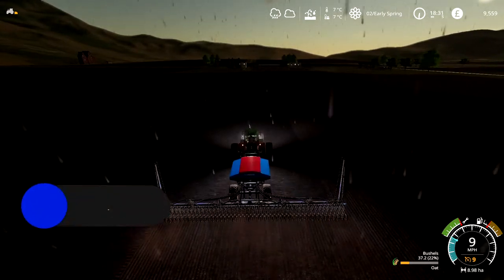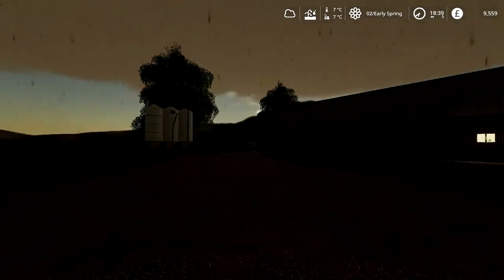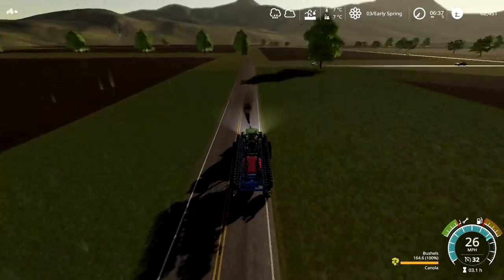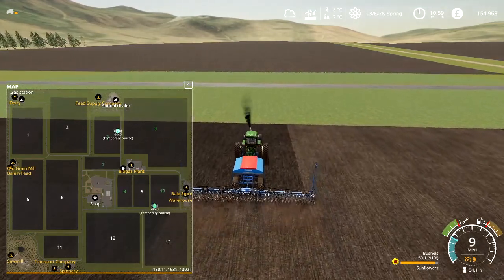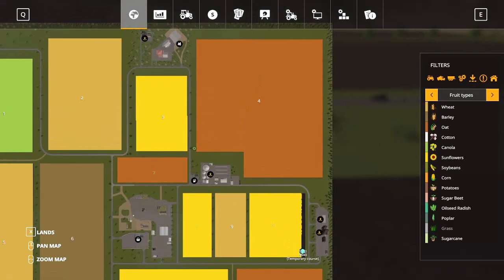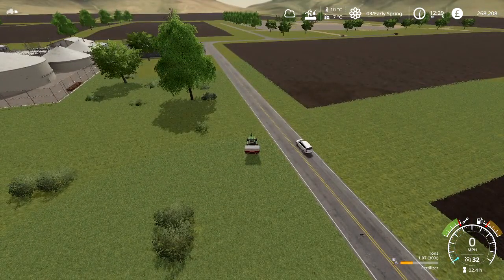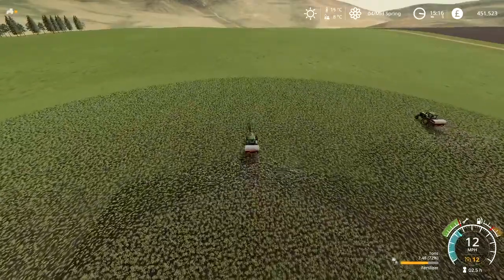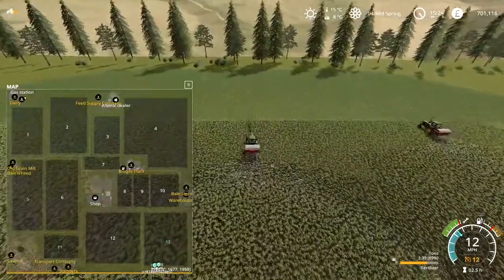Starting with £25 and no Equipment on Eureka Farms - Episode 01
New in our Let's Play series is Eureka Farms, I will be playing this in Starting From Scratch with only £25 in my pocket and no equipment.

My full mod list will be on the second episode of this series.